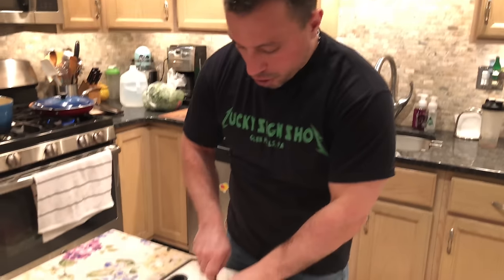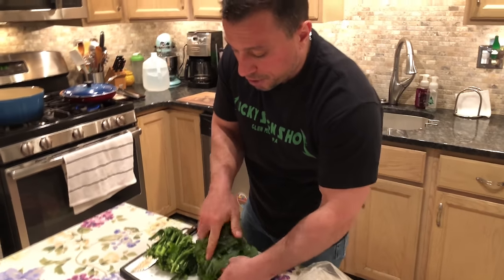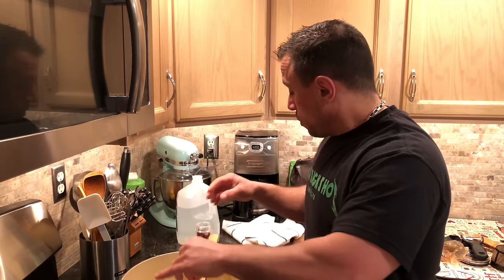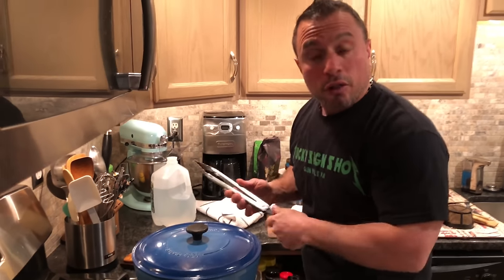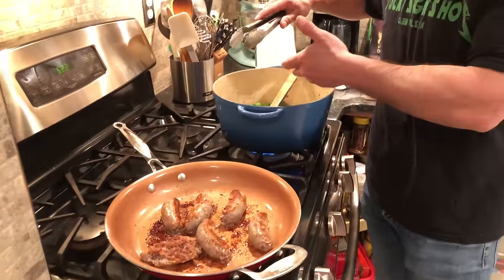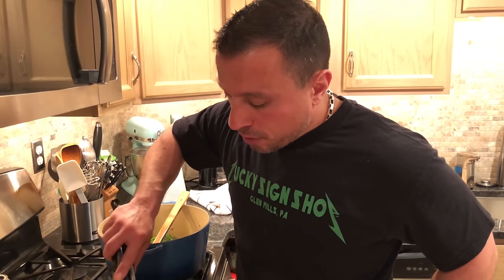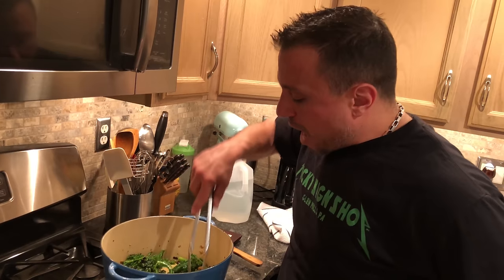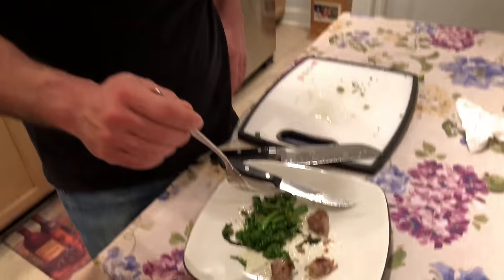Easy Broccoli Rabe Recipe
We share an easy broccoli rabe recipe in this 4k video. People are asking me all the time how to make broccoli rabe and how to cook Italian food. I always try to illustrate how easy it is in my videos. In case you're wondering, alternate correct names for broccoli rabe are "Bitter Broccoli", and "Broccoli Rapini" !